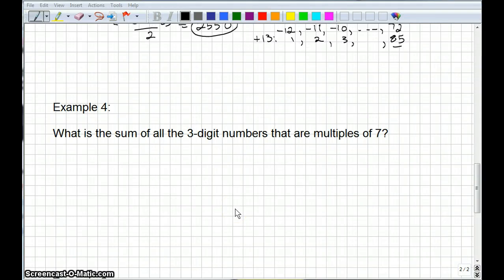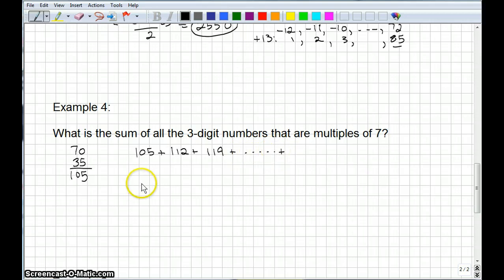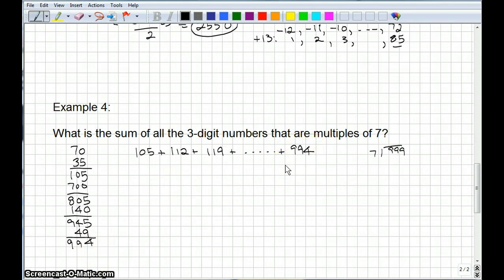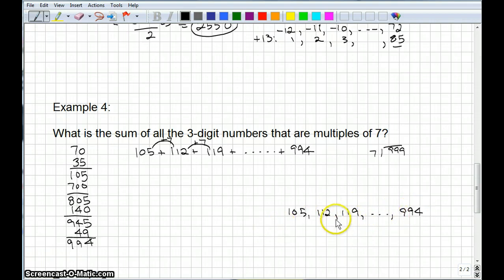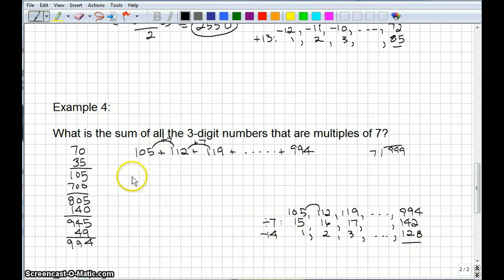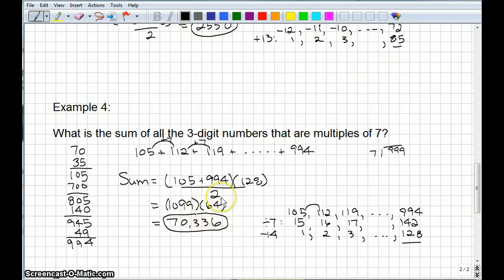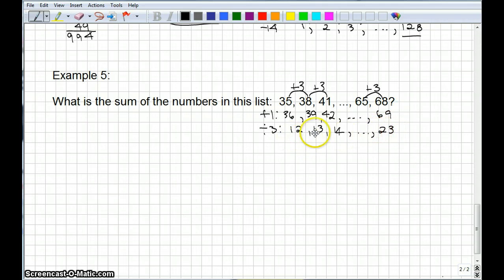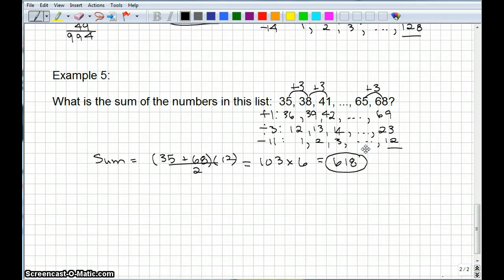Gaussian Addition Part 2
Learn to add an arithmetic series!